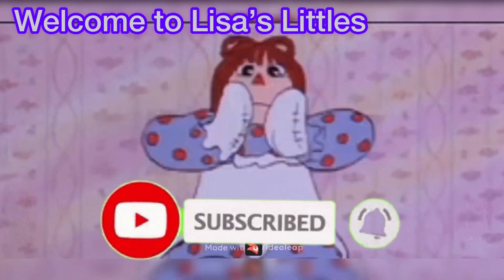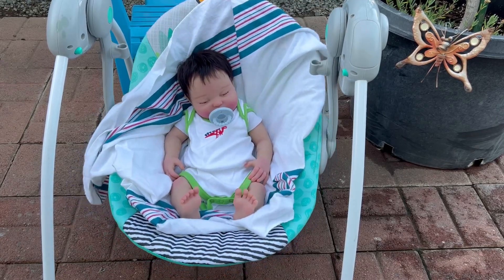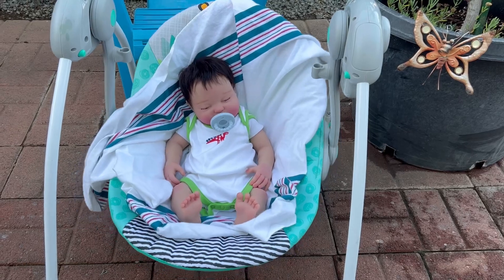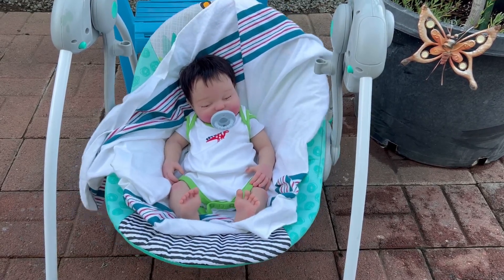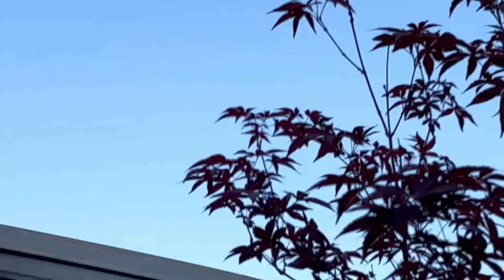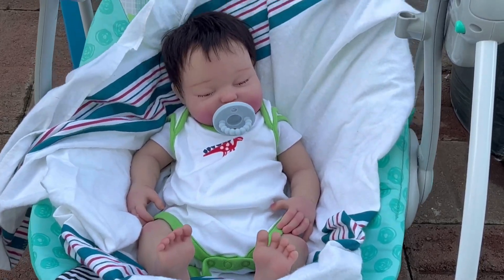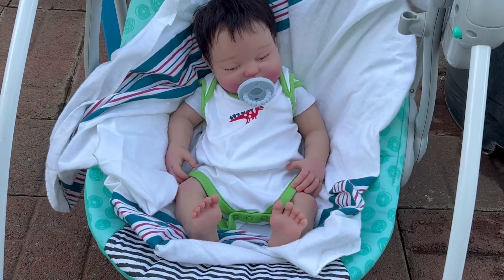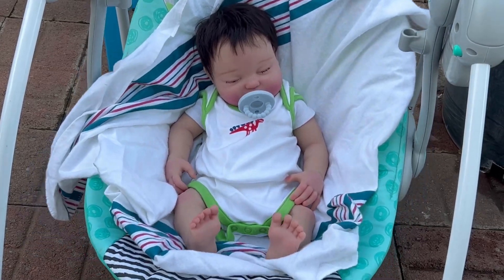Welcome back Jonah & onesie Wednesday!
Onesie Wednesday hosted by @Lindasromperroom